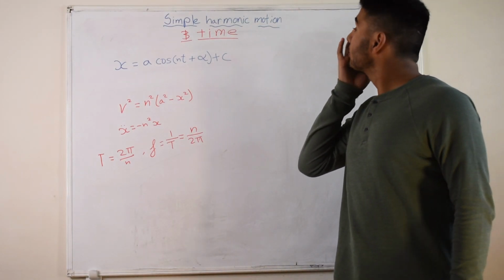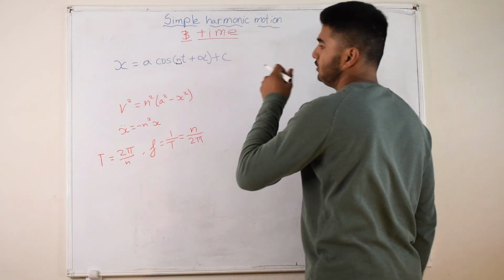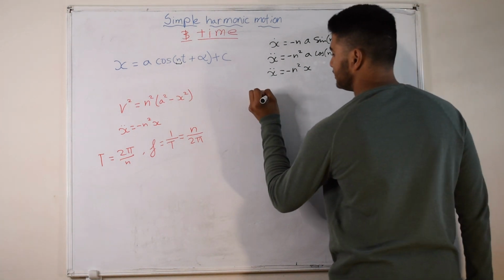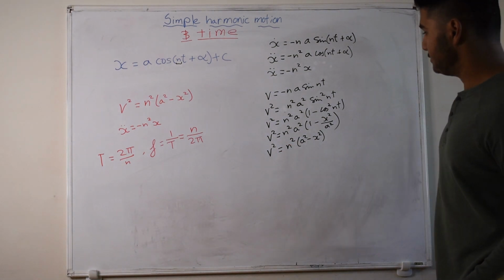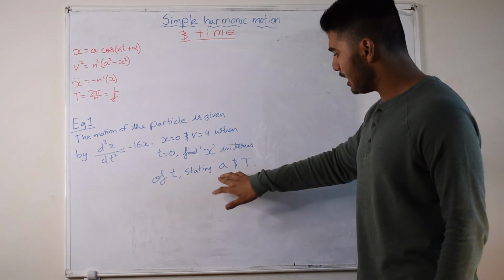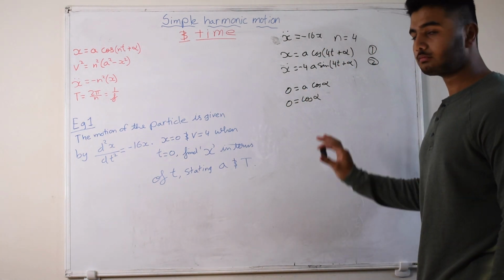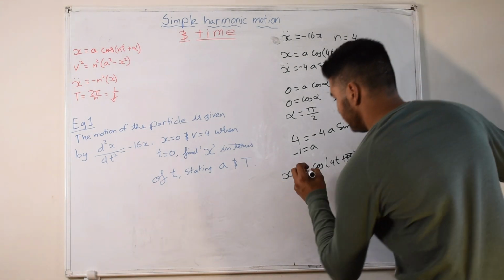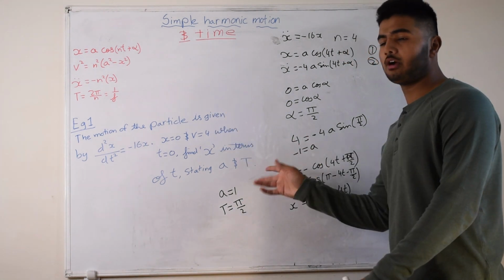SIMPLE HARMONIC MOTION & TIME (intro+example)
In this video, I'll be going through a brand new chapter of MECHANICS in the course of extension 2 maths. The sub topic in this video is Simple Harmonic motion & time. This video goes through an introduction into SHM and an example relevant to the topic. The example covers 2 parts of a question.
First part asks us to find an expression for 'x' in terms of 't'. The second part asks us to find the value of 'a' = amplitude & 'T' = period.

Ideally this video shows how the usage of various different shortcuts can help in order to solve problems. If you're looking for areas to help you with your studies, then this video is for you! By the end of this video, you'll be able to understand and use various different techniques in order to be solving these kinds of questions. So make sure to check it out!